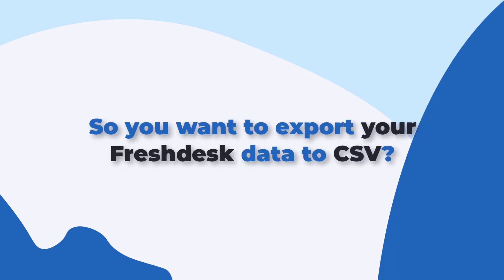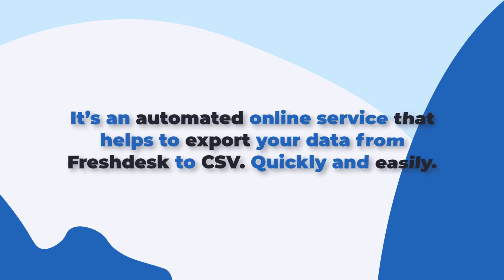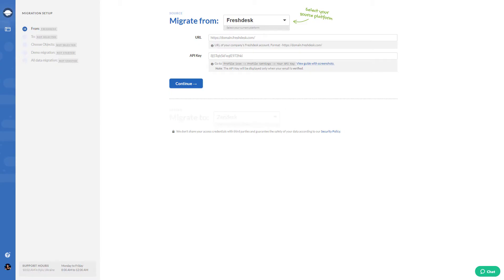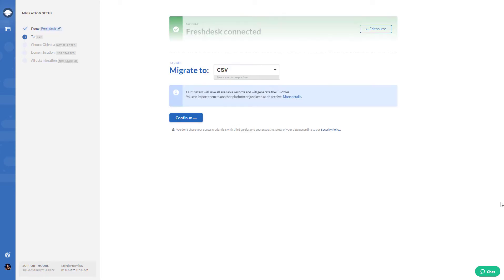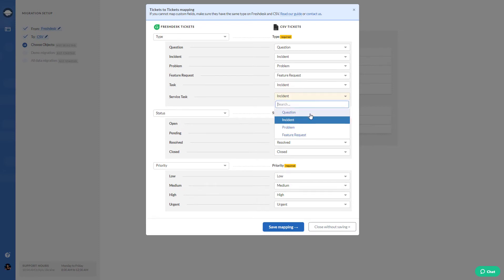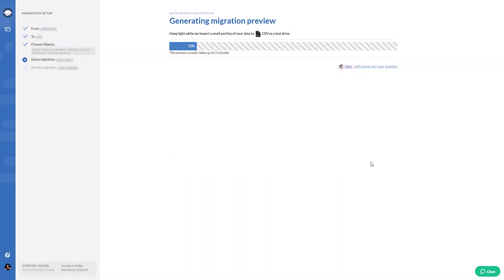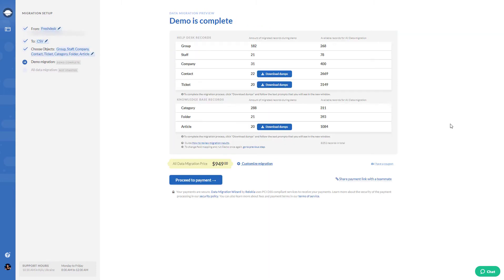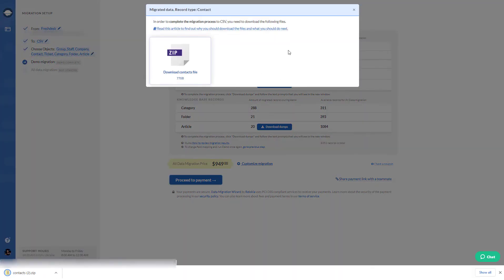How to Export Freshdesk Data to CSV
So you want to export your Freshdesk data to CSV? Help Desk Migration is what you need. It’s an automated online service that helps to export your data from Freshdesk to CSV. Quickly and easily.

This video includes the following:
0:13 - How to export your Freshdesk data to CSV
1:12 - What Freshdesk data you can export to CSV

📡  DISCOVER MORE:

Ready to migrate?

Unfamiliar with the data migration process? Check out this detailed guide on data migration with the Help Desk Migration service